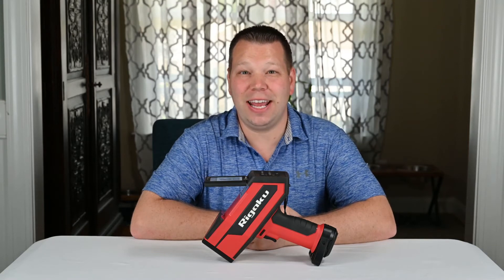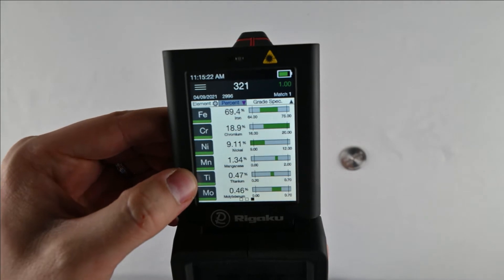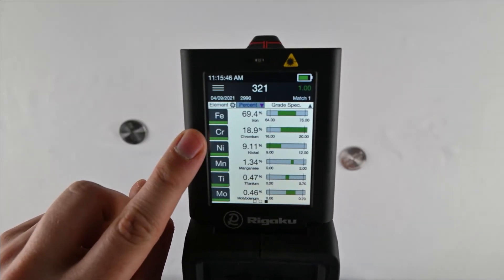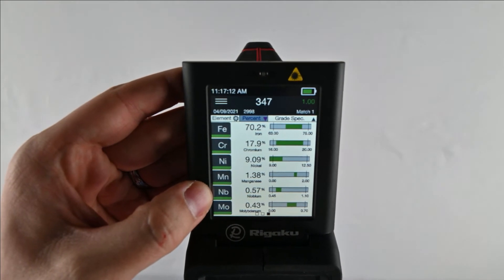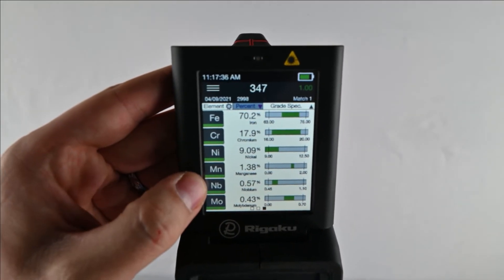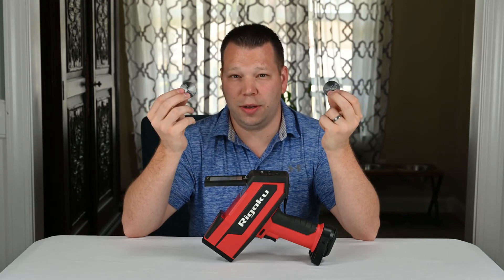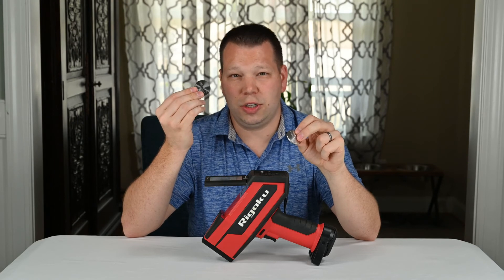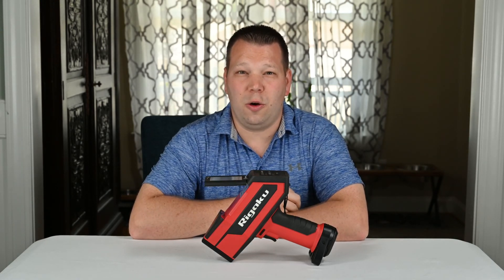Episode 15 - 321 vs 347 Stainless Steels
In Episode 15 we learn about two austenitic stainless steels, 321 & 347, as always we take a closer look at their chemical compositions using handheld LIBS!